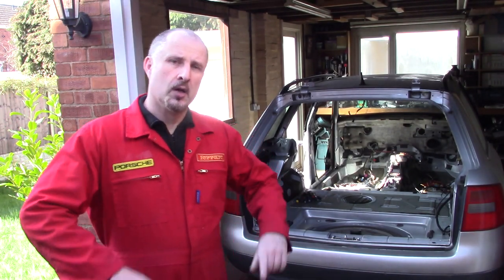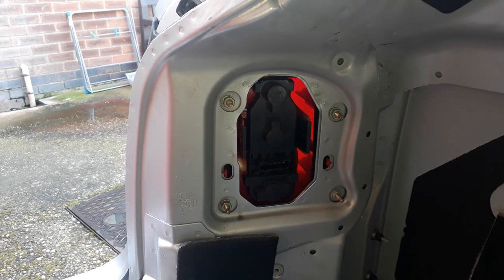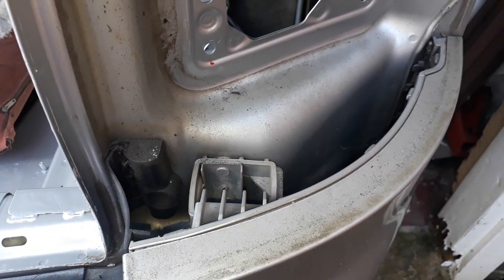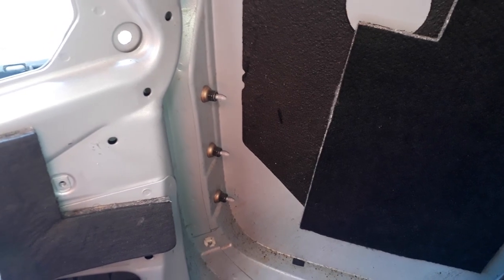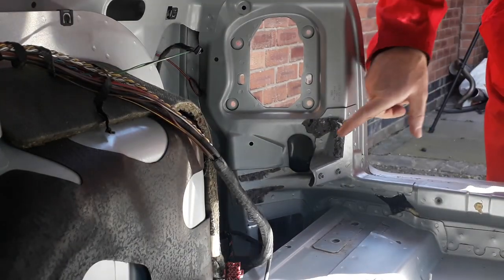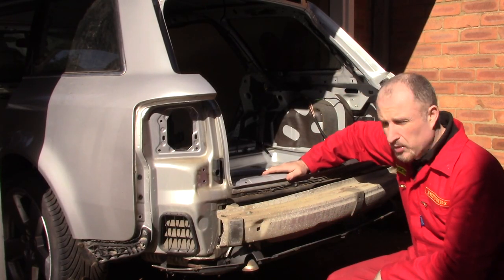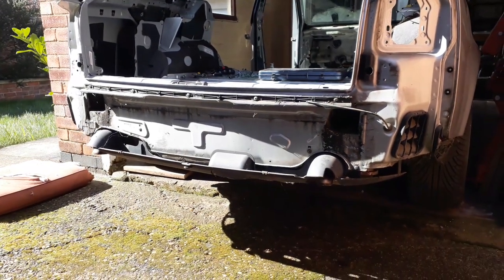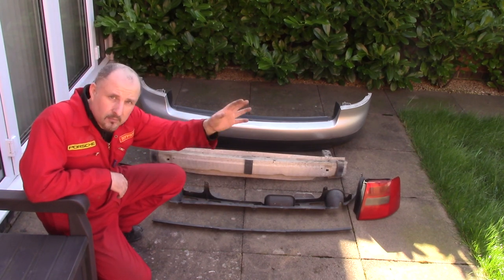How to remove the Rear Lights and Bumper from an Audi A6: Quick Tech Ep2.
This is a quick tech episode that just details how to remove the rear light clusters and bumper from an Audi A6.

If you want to know more about the Audi A6, I have more detailed video’s on my channel.